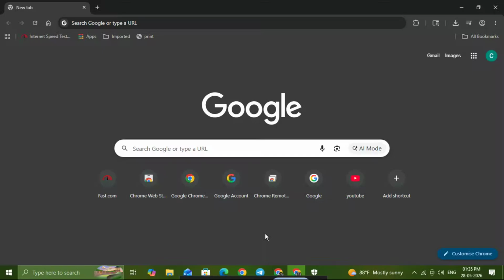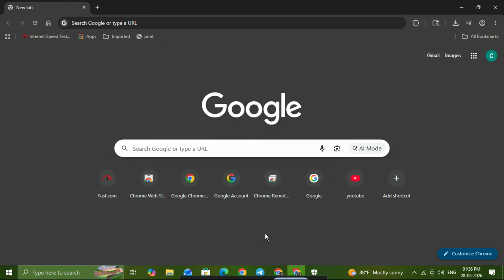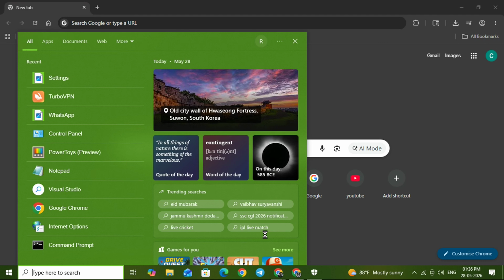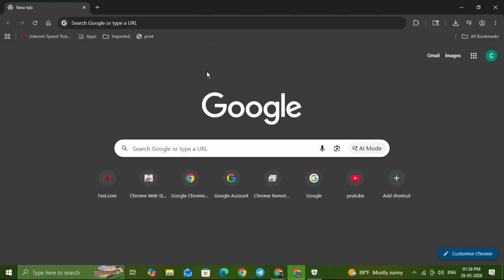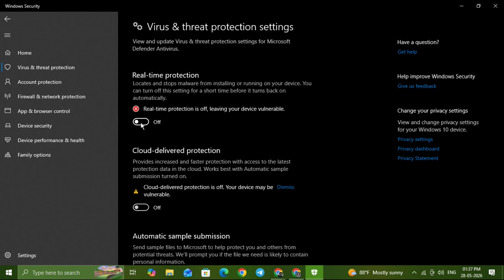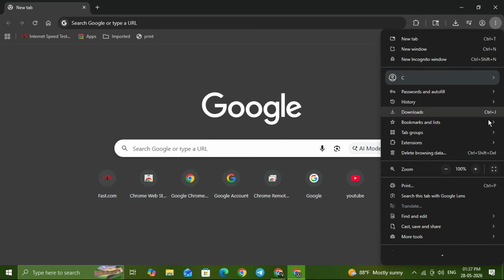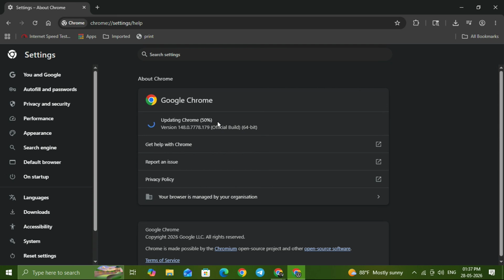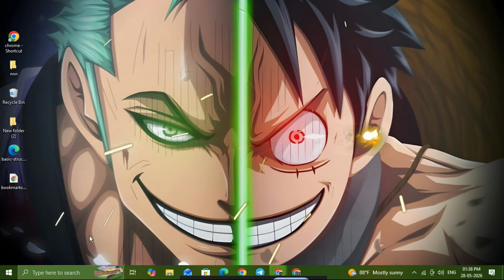How To Fix Err_Cert_Weak_Signature_Algorithm In Google Chrome On Windows 11 (Easy Guide)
Learn how to fix the err_cert_weak_signature_algorithm error in Google Chrome on Windows 11 using safe troubleshooting steps, Chrome updates, and a temporary bypass option.

🕚Timestamps:
0:00 Intro
0:18 Clear SSL State
0:58 Turn Off Antivirus
1:28 Update Google Chrome
1:56 Temporary Bypass Using Chrome Shortcut
2:42 Recap

✍️What You'll Learn In This Video:
• How To Clear SSL State In Windows 11
• How To Turn Off Antivirus Interference For Chrome
• How To Update Google Chrome To Fix Certificate Errors
• How To Use Chrome Shortcut Parameters To Bypass Certificate Warnings
• How To Safely Troubleshoot err_cert_weak_signature_algorithm

💡Pro Tips:
• Always try the safest fixes first before using any bypass method.
• If antivirus is the cause, adjust HTTPS scanning settings instead of disabling protection permanently.
• Restart Chrome after updating so the new version fully applies.
• Avoid the certificate error bypass for banking, email, or other sensitive websites.